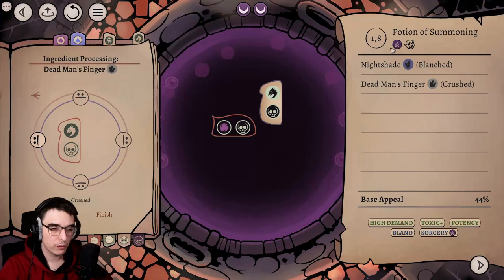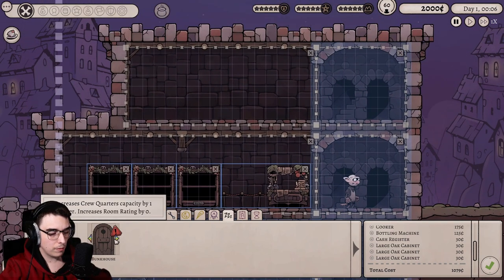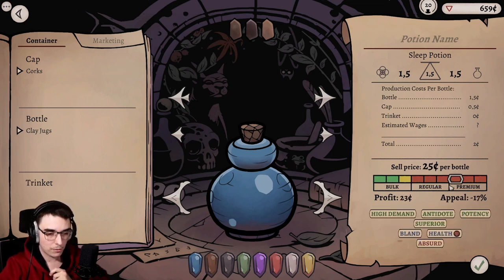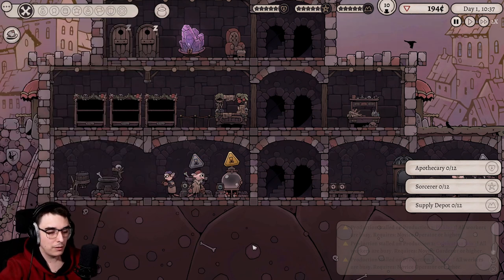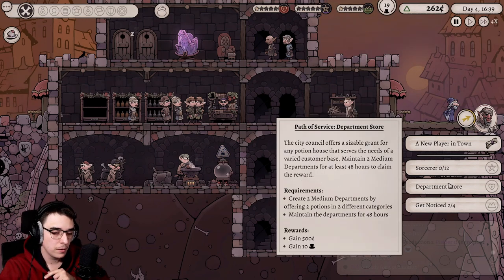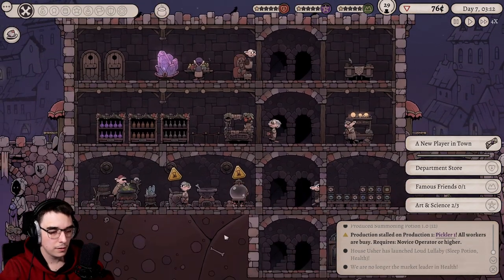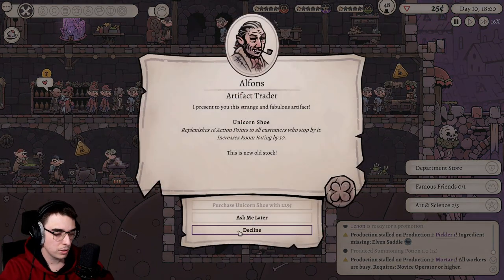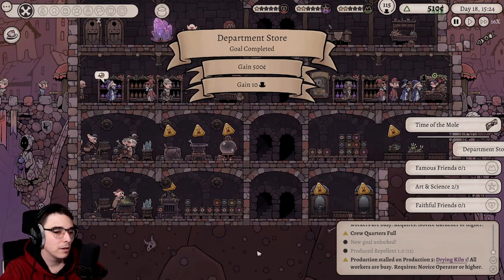Let's Get RICH Selling Potions! - Potion Tycoon First Impressions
Join me, Zarzoyed, as I dive into the world of potion-making in Potion Tycoon! In this video, I'll give you a first look at the game, share my thoughts on gameplay, and offer tips on how to succeed in this fun tycoon game. Let's get rich selling potions together!